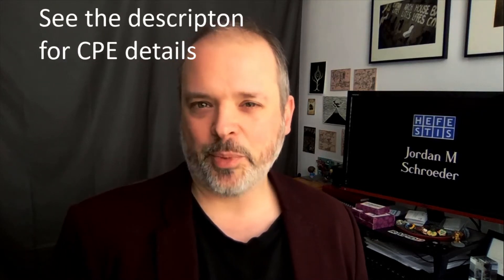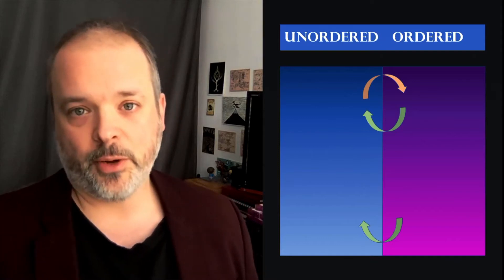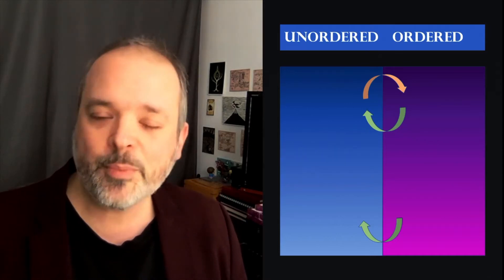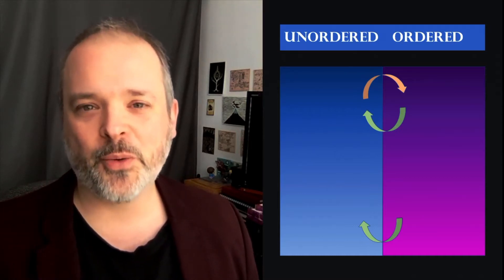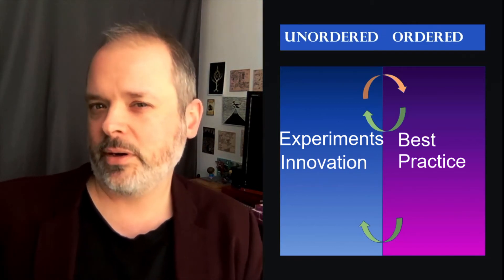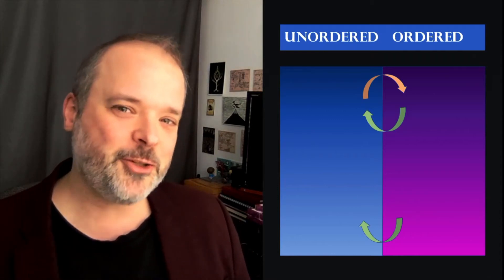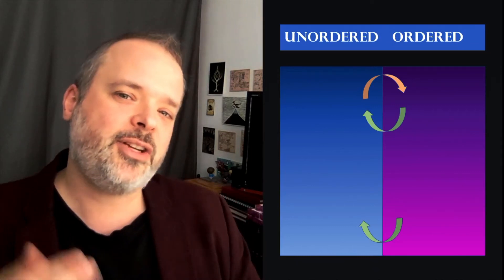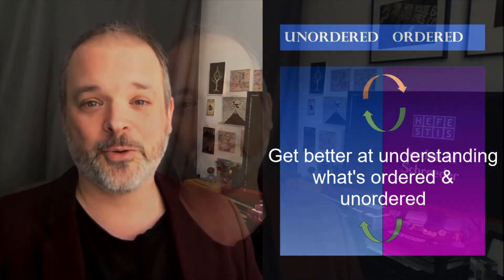Cybersecurity Management | My BEST Tip to Be More Effective as a Manager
My best tip to be more effective in cybersecurity and risk management using Complexity Management and a simplified version of the Cynefin framework.

Ever get frustrated that employees keep messing up security and your cybersecurity and risk management program spends more time cleaning up the problems people create and nothing ever seems to get better? And then do others expect you to solve this "unsolvable" problem? I talk about how to get better at identifying and managing ordered and unordered problems in cybersecurity and risk and actually improve security and risk.

Ordered side of cybersecurity (1:12)
Unordered side of cybersecurity (1:53)
How to manage the unordered (4:33)
Security Awareness (5:38)
Patching (5:58)
Baking ambiguity into security management (7:15)

"Advanced Persistent Training"

"Cask Strength Security Non-Compliance: Four Ways to Respond When Someone Breaches Cybersecurity Policy"

CPE entry (CSV):

Link, Type, Title, Presenter, Year Published, Domain, Length
video/webinar, Cybersecurity Management | My BEST Tip to Be More Effective as a Manager, Jordan M Schroeder, 2020, Security & Risk Management, 9:00